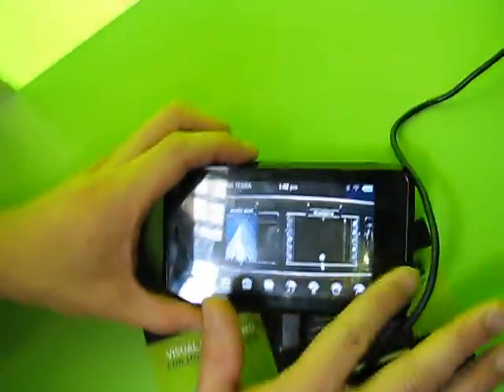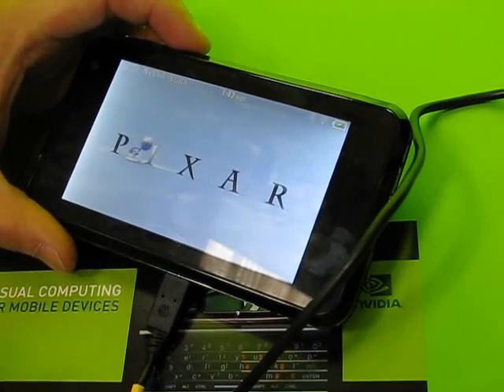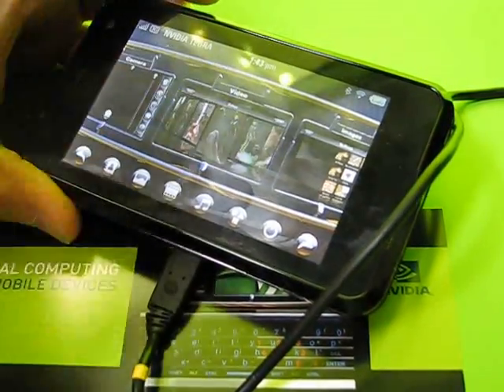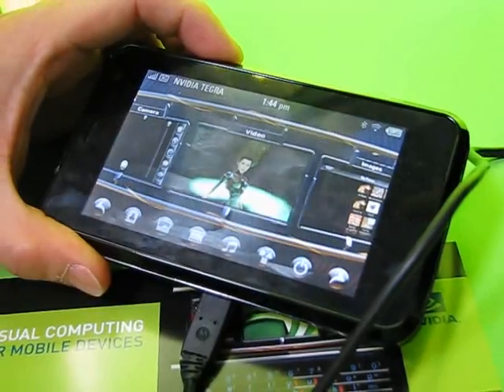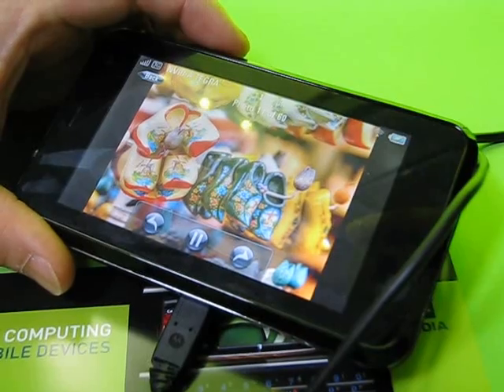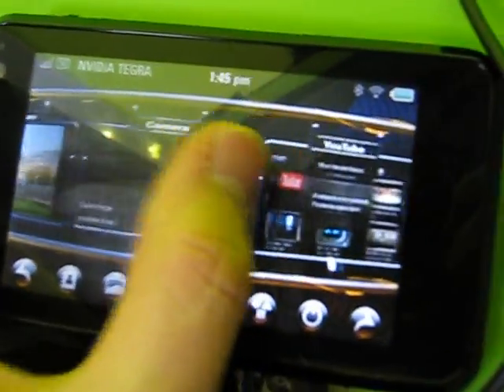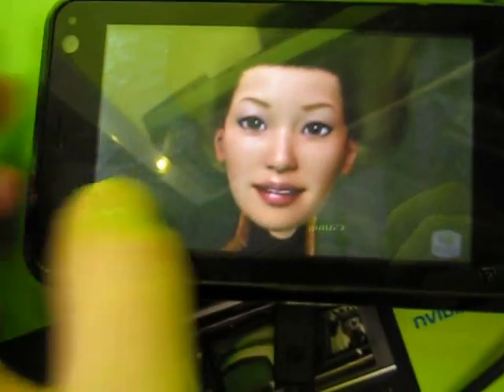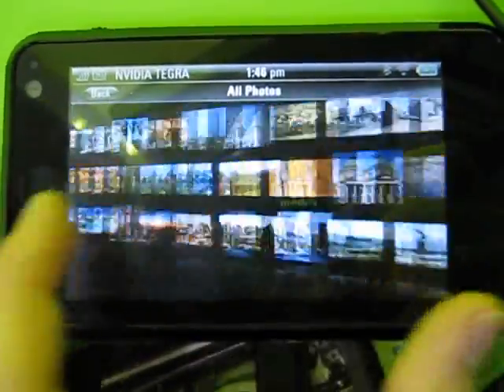Nvidia Tegra HD at MWC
NVIDIA Tegra is an all-in-one processor architecture derived from the ARM family offered by NVIDIA that is designed for mobile devices such as smartphones, PDAs and MIDs. Tegra enables intuitive user interfaces, advanced multimedia features, and access to rich online interactivity, all while delivering longer battery life. I hope you enjoy! if you wanna see more information about this gadget please